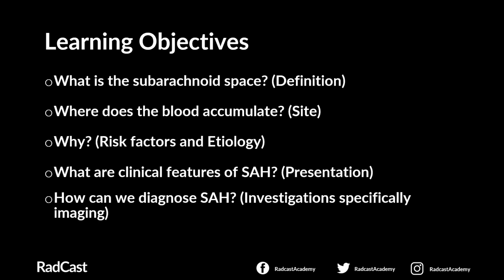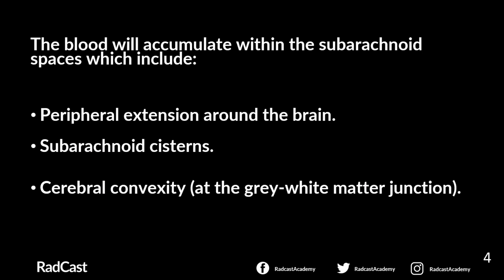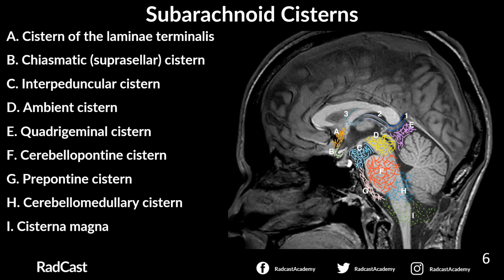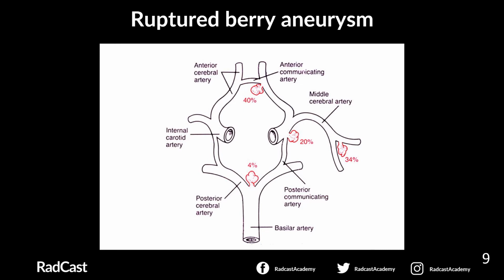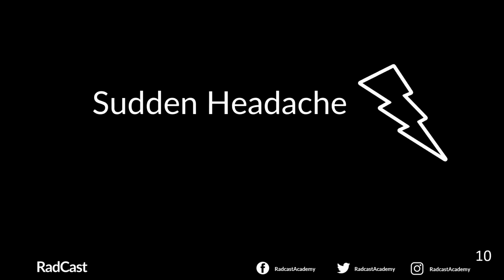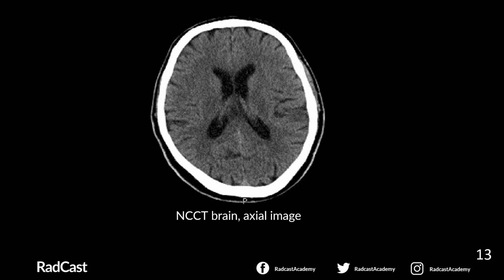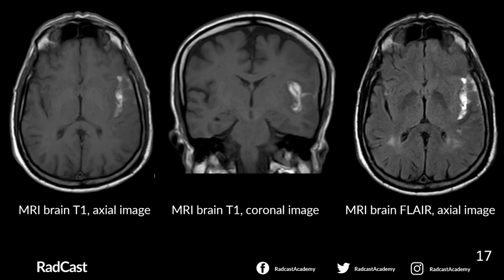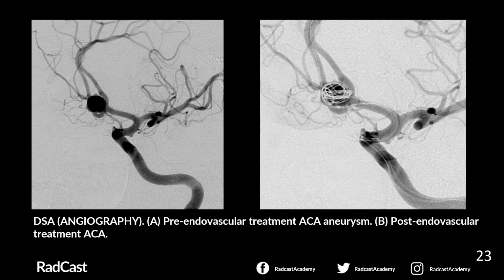Subarachnoid Haemorrhage - By Dr Asmaa Elkasabi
As part of the RadCast Academy National Teaching Initiative (RCANTI) series, Dr Asmaa Elkasabi gives you an overview of subarachnoid haemorrhage in terms of what should you know and the role of radiology.

Thank you again to Dr Asmaa Elkasabi for being part of the organisational committee and helping us deliver fantastic radiology educational resources as part of the RadCast Academy National Teaching Initiative (RCANTI)! We'll be releasing more talks made by junior doctors shortly on this channel.

If you want to contribute to the RCANTI, or just want to get in touch, please do reach out to us via our socials and hit like, subscribe to our channel (with the notification bell on) if you want more radiology educational videos!

Mo, Uzi and Jamie :)
RadCast Co-Founders & Radiologists